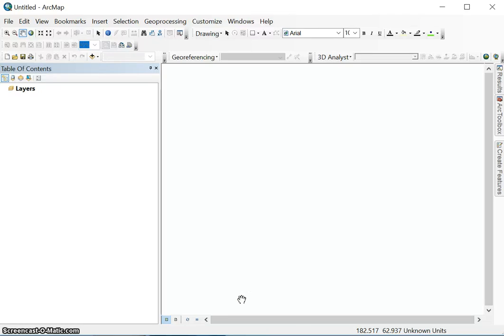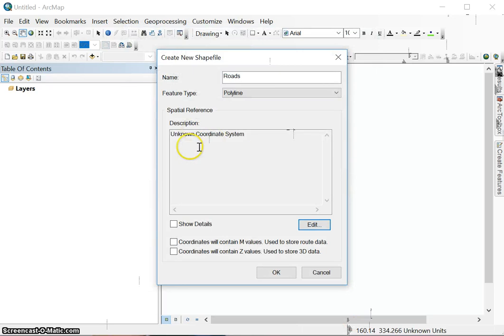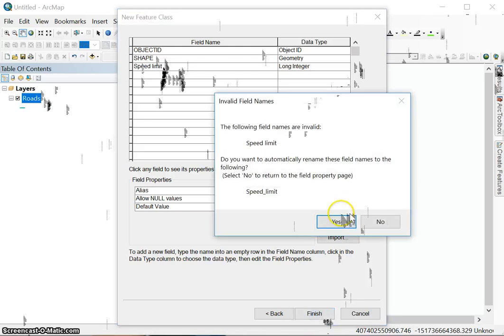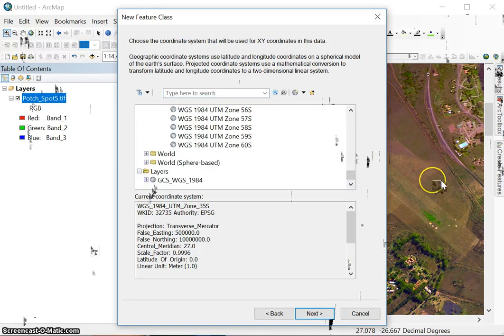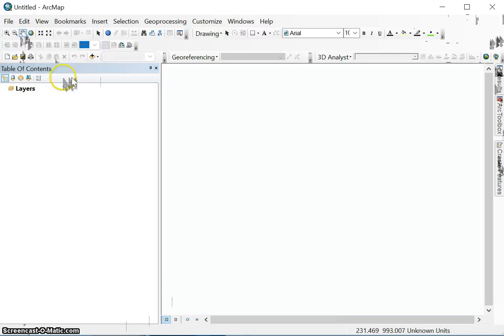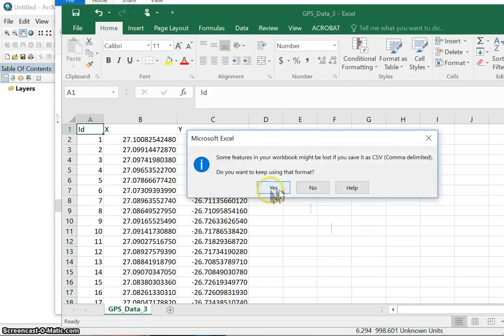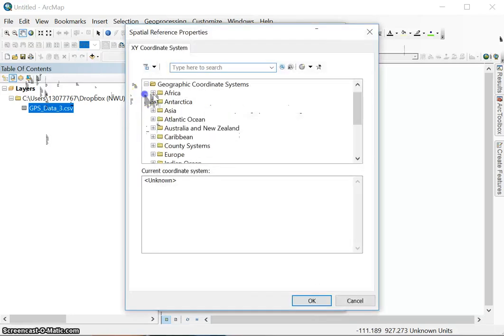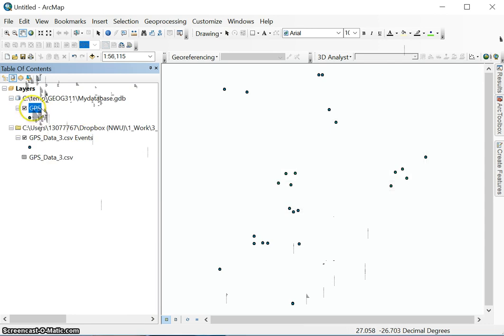Tut 1 4